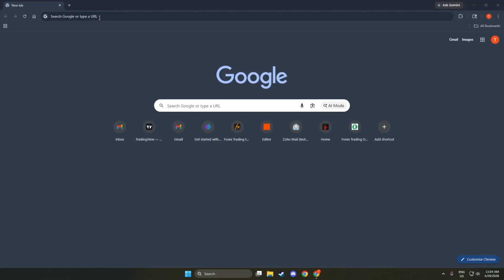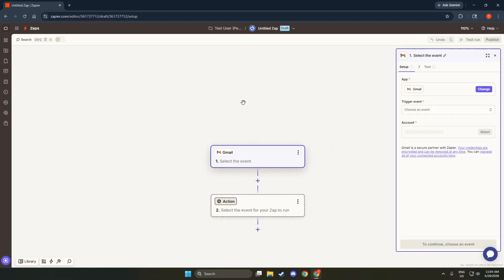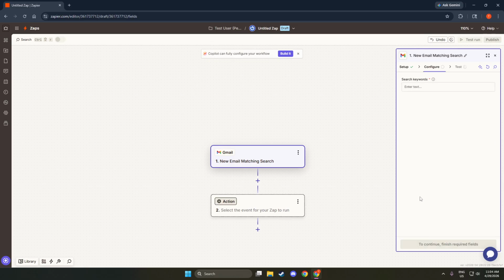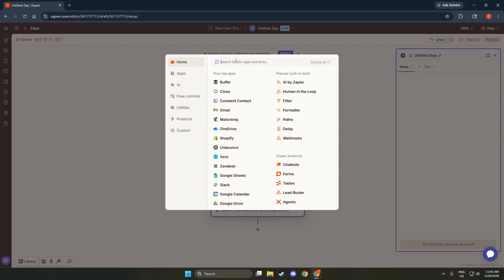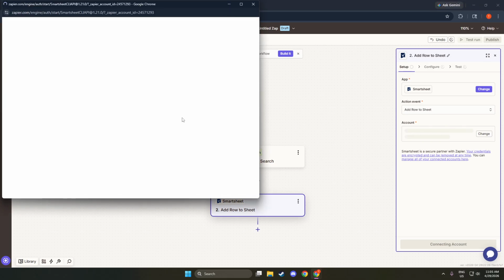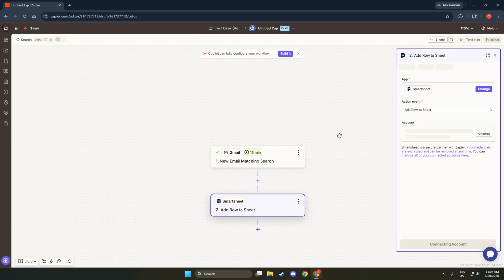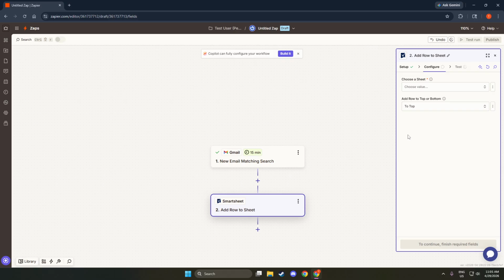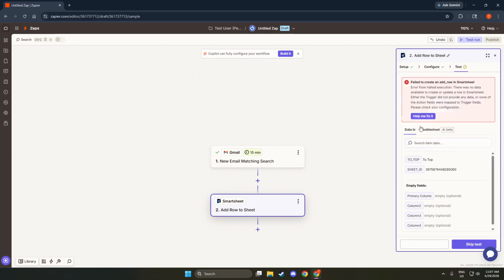How to Connect Gmail to Smartsheet [2026 Full Guide]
How to Connect Gmail to Smartsheet

In this video, we help you resolve the common issue where creators want to connect Gmail to Smartsheet to convert incoming emails into actionable rows, log client requests, and track project updates directly from their inbox. We explore the central integration concepts, account authorization parameters, and official add-on frameworks required to securely bridge your communication streams with your collaborative spreadsheets.

Navigating cross-platform data management is critical for project managers, business operations leaders, and creators seeking to eliminate manual data entry and streamline team task tracking. Understanding how to deploy secure Google Workspace add-ons or configure middle-tier automation links ensures that your email text, attachments, and sender details map seamlessly to specific sheet structures, keeping your team's project sheets current without forcing you to switch back and forth between applications.

Technical Specs:
Software: Gmail & Smartsheet; Feature: Integrations & API

How to Connect Gmail to Smartsheet, Connect Gmail to Smartsheet, link Gmail to Smartsheet, Smartsheet Gmail integration tutorial, convert email to Smartsheet row, Gmail to Smartsheet add on, connect Google account to Smartsheet, Smartsheet email integration setup, send emails to Smartsheet tracker, integration tools Gmail Smartsheet, cross platform automation Smartsheet, Smartsheet project management Gmail, forward email to Smartsheet task, manage Smartsheet app integrations, sync Gmail with Smartsheet